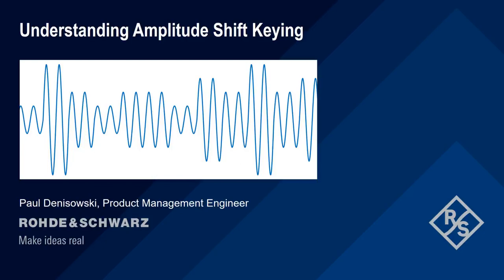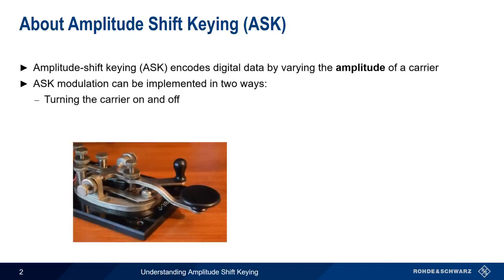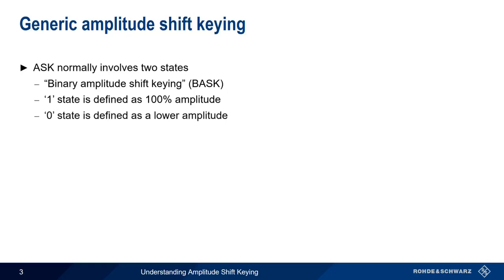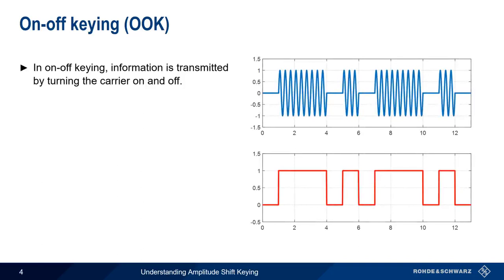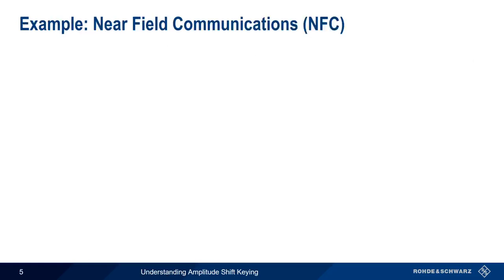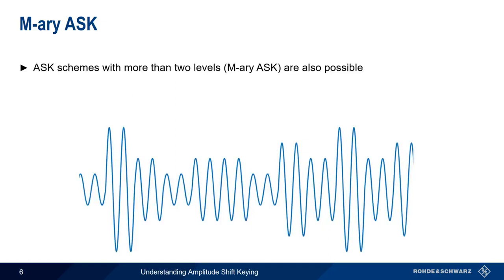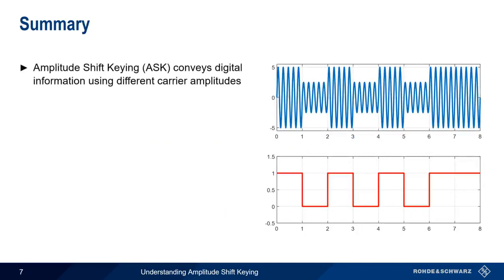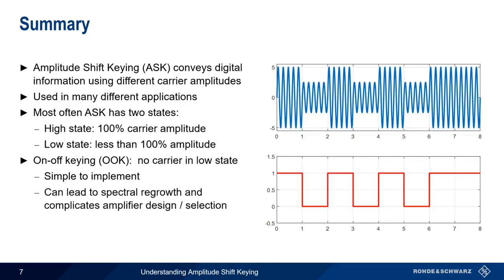Understanding Amplitude Shift Keying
This video explains the fundamental concepts behind amplitude shift keying (ASK) and common applications of ASK signals.